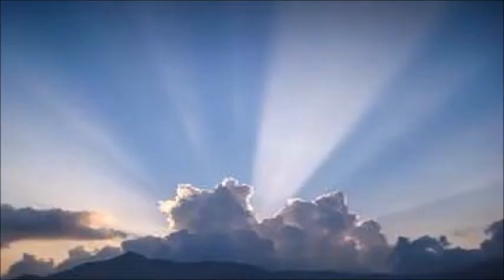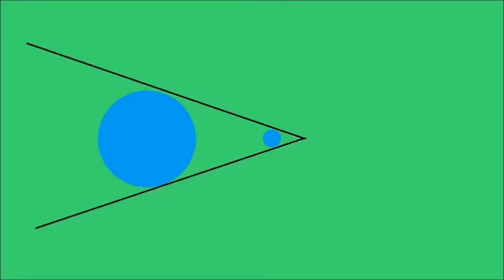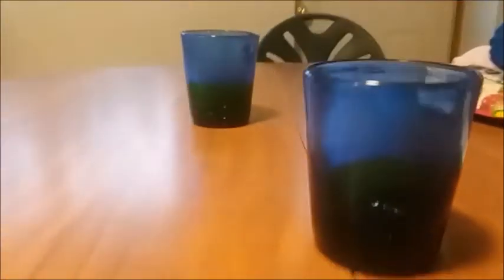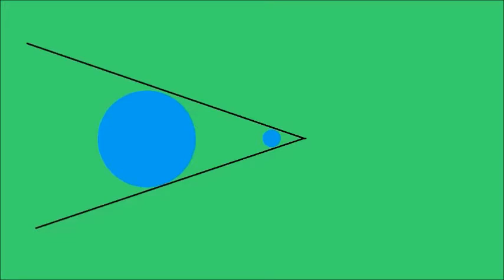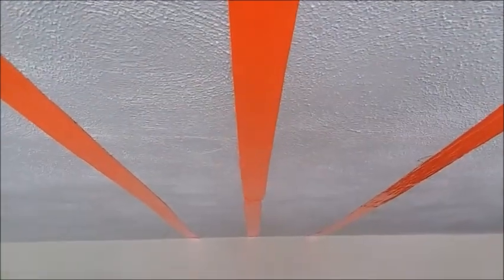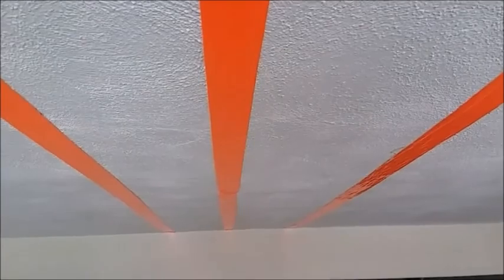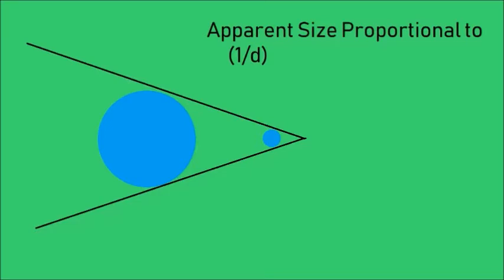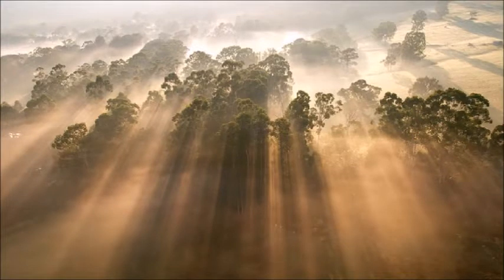Crepuscular Rays: Discussed and Explained